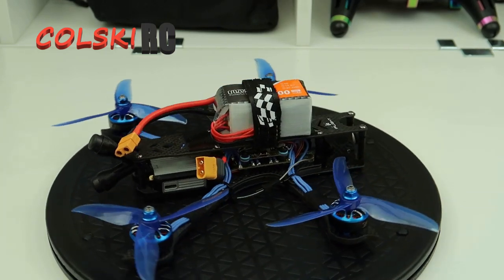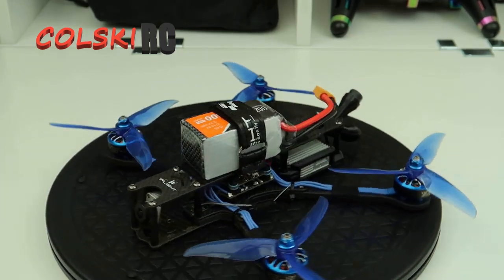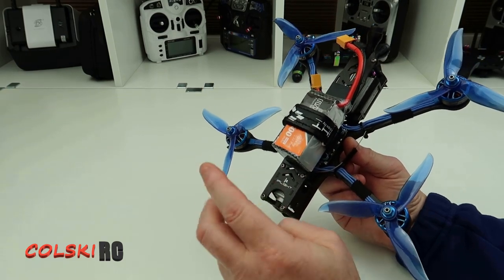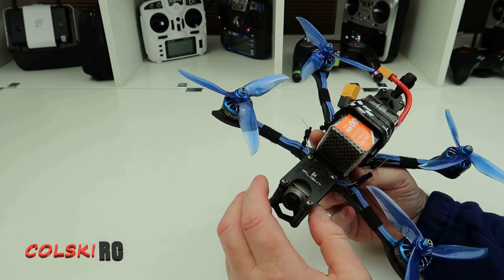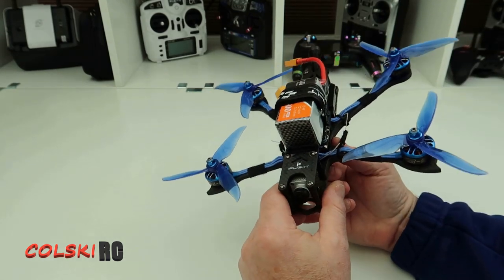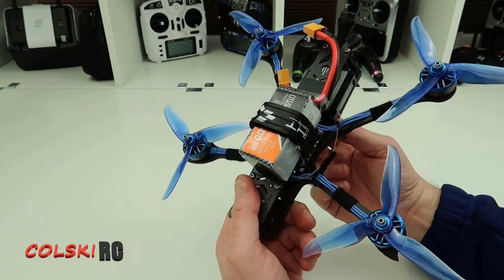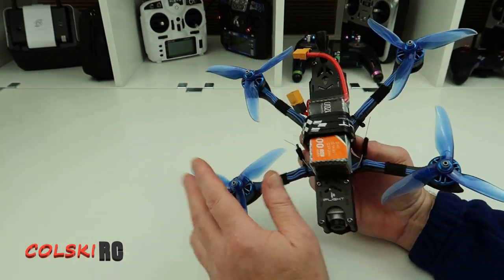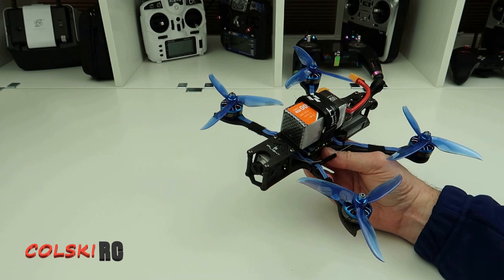IFLIGHT DC5 Maiden flight with DJI FPV system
Maiden flight of the dc5 frame with the DJi FPV system